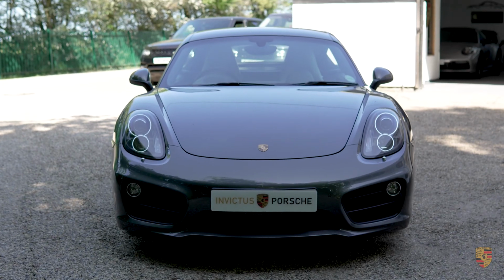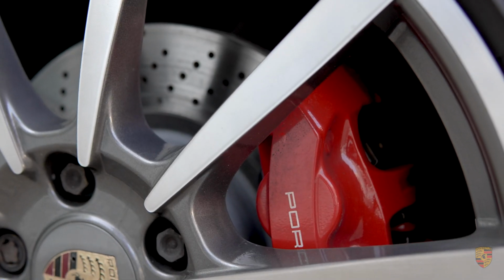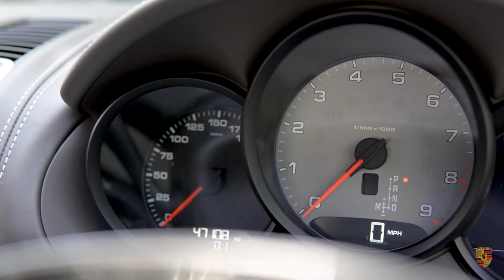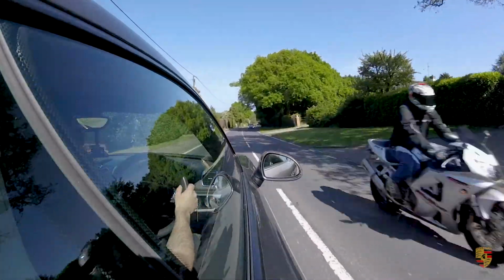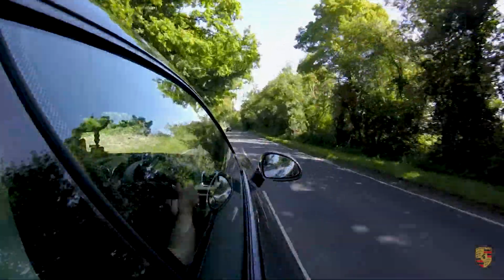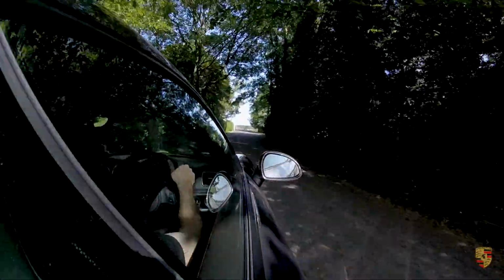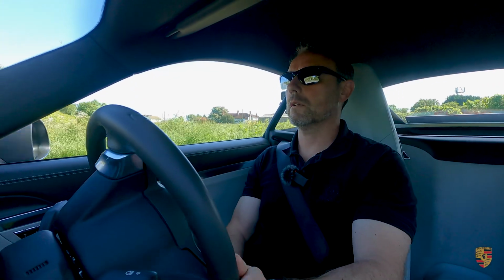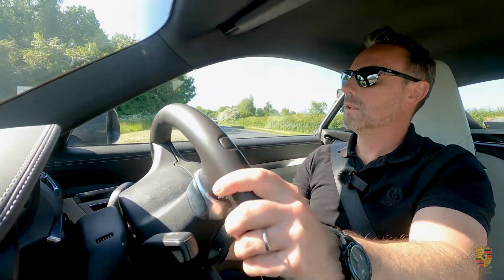Should you Buy a Porsche Cayman 981 S PDK?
If you liked this video you may also like videos by our second channel Invictus Motors.